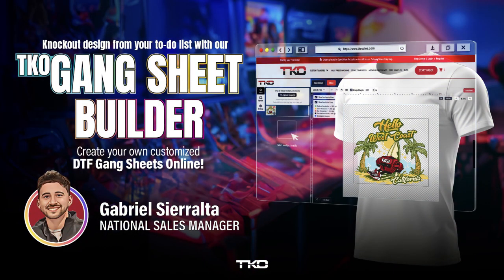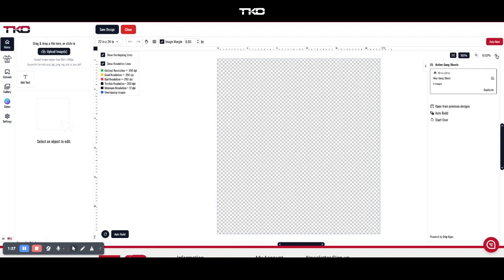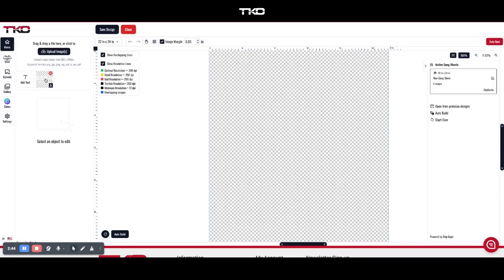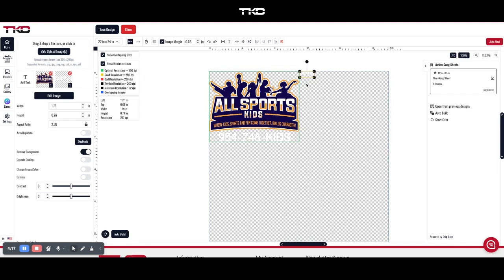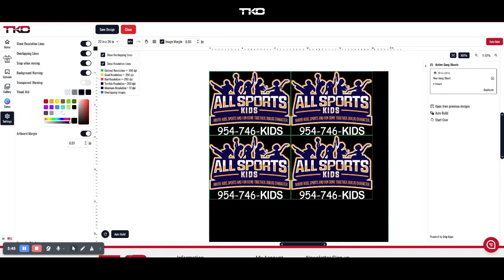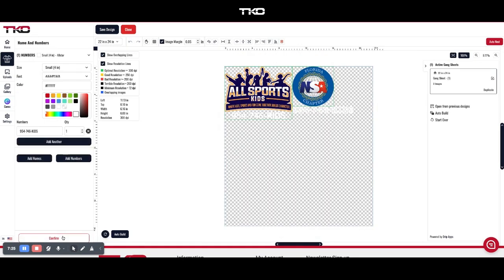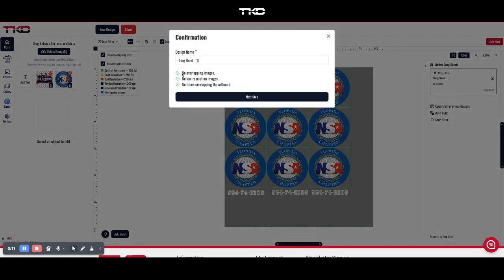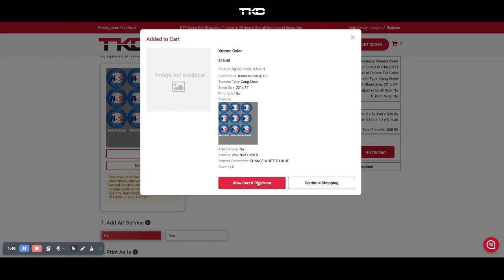TKO's Gang Sheet Builder Tutorial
At TKO SALES, we've got your back! 💪⚡

One of our agents can help you with everything you need 🔥